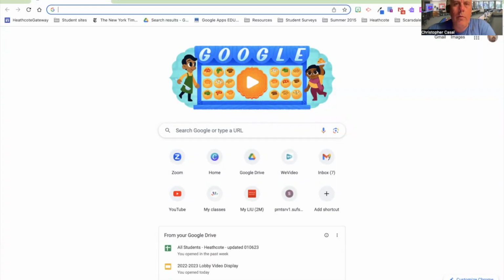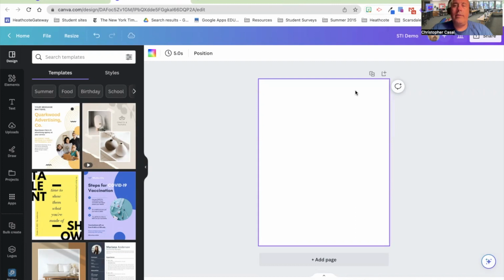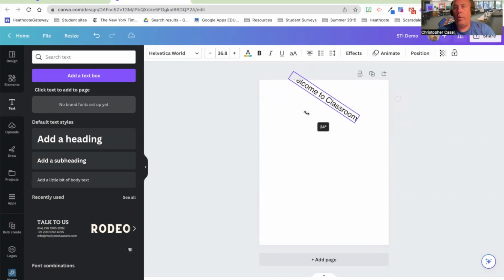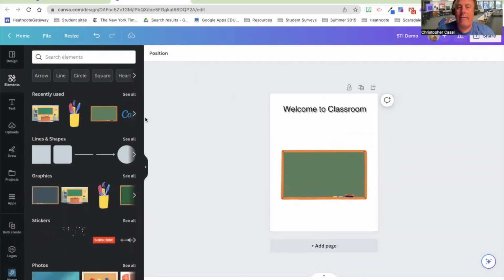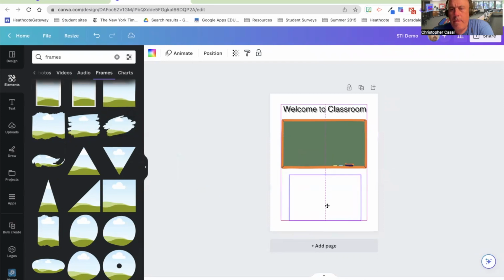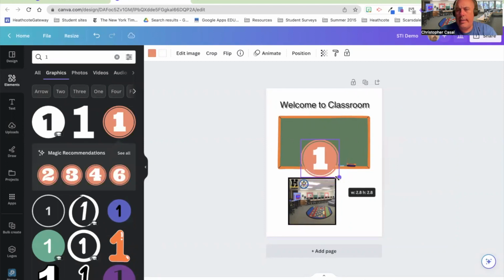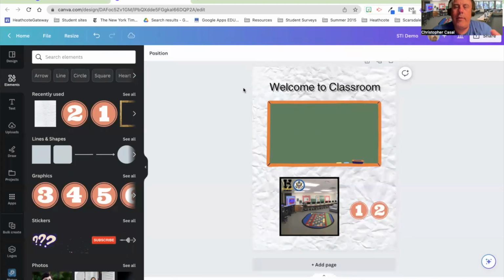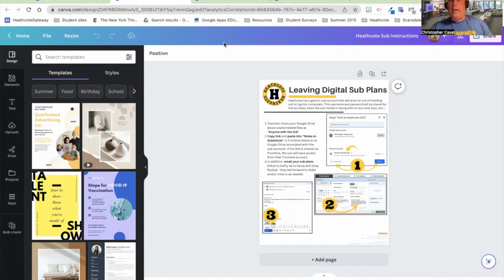STI 6010 - Canva - Session - 1 Review